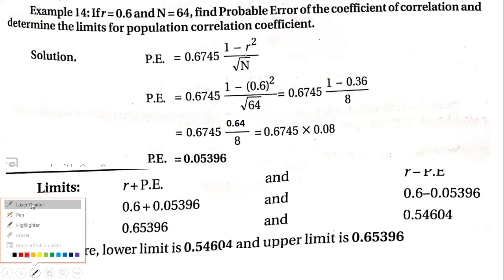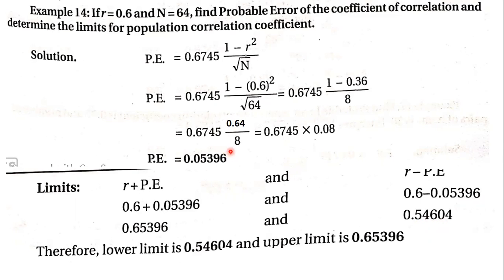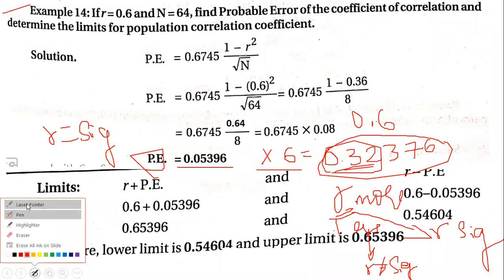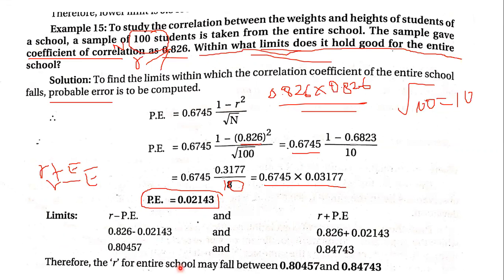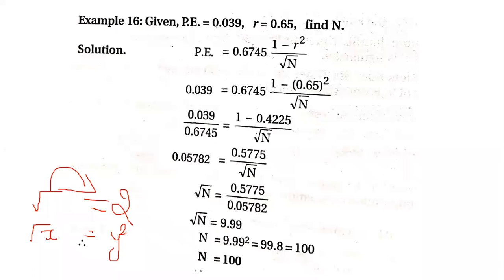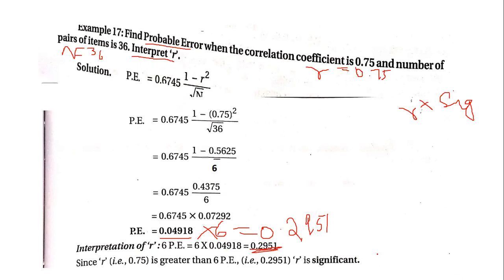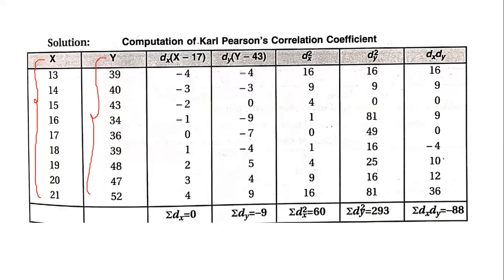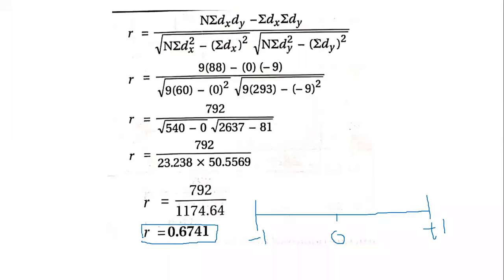sem 3 bcom - QABD 2 - Correlation &regression analysis - class 9